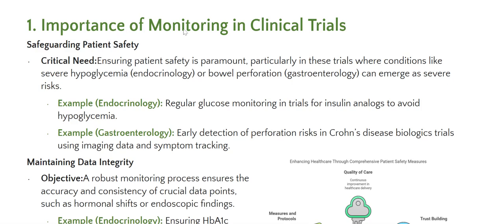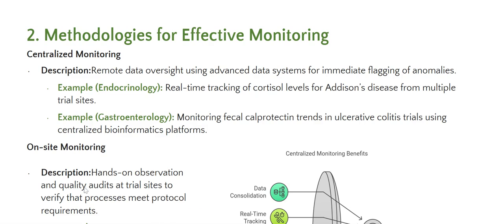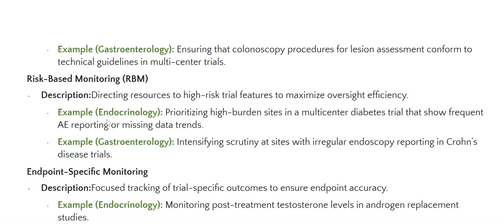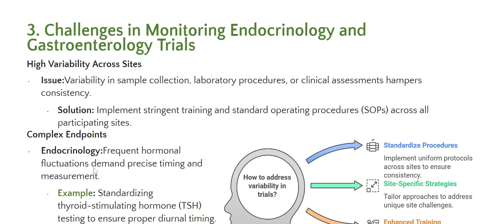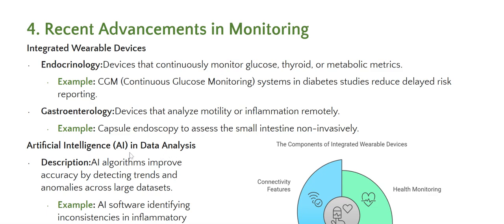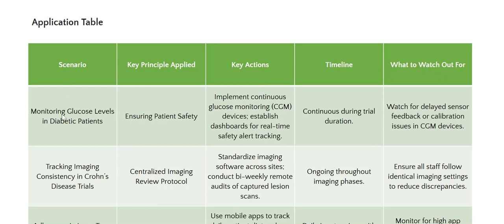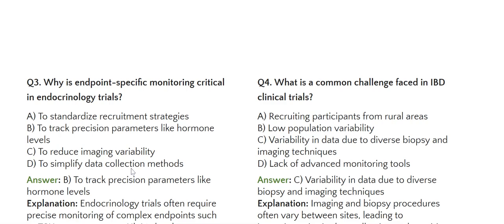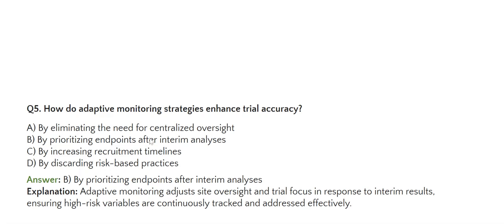Specialized Clinical Research Monitoring: Endocrinology & Gastroenterology Trials | AMSLC by CCRPS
This lesson in Clinical Research provides an in-depth exploration of specialized monitoring techniques for endocrinology and gastroenterology clinical trials. Learners, including CRAs, CRCs, medical monitors, and MSLs, will understand how to monitor complex protocols, ensure data integrity, detect safety signals, and maintain compliance in real-world trial environments.

The session highlights practical applications of monitoring plans, protocol adherence, adverse event reporting, and regulatory documentation specific to endocrine and GI trials. Professionals will learn to apply systematic monitoring workflows, assess trial risks, and support sponsors and investigators with actionable insights.

Part of the Advanced Medical Science Liaison & Medical Monitor Certification (AMSLC), this lesson positions learners to confidently execute monitoring strategies across global clinical trials while adhering to ICH GCP E6 R3 standards.